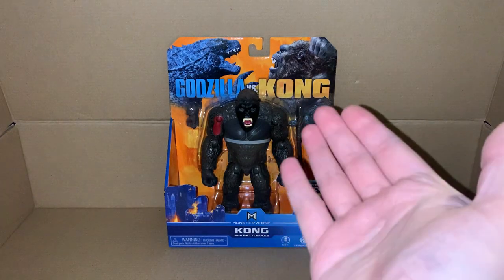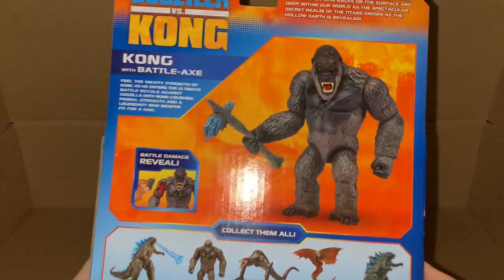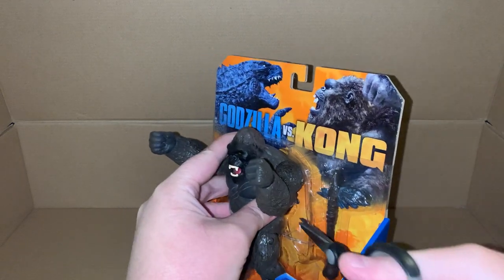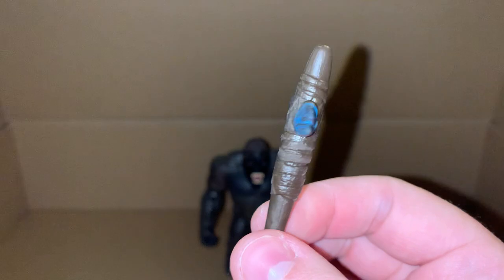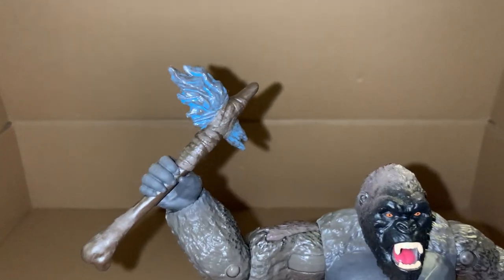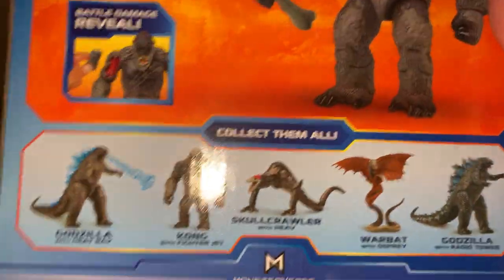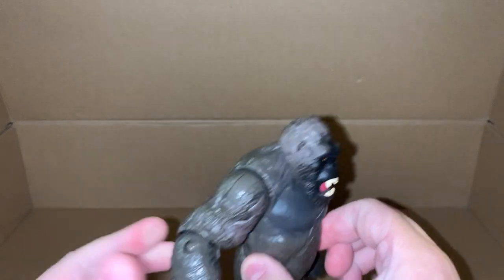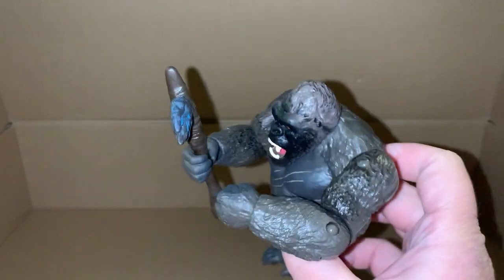Godzilla vs Kong ( Kong with Battle-Axe ) figure unboxing. 😊